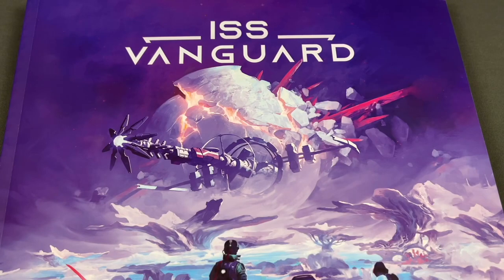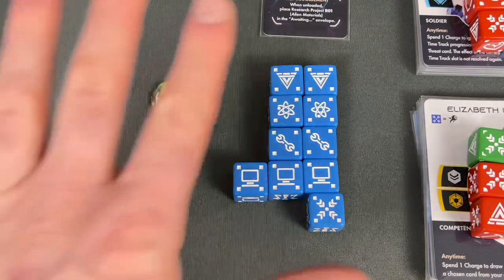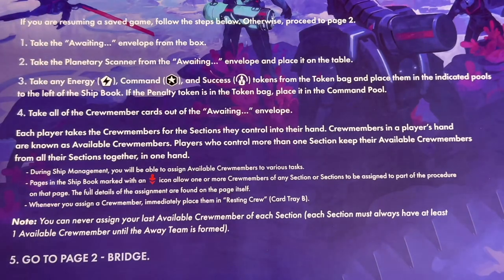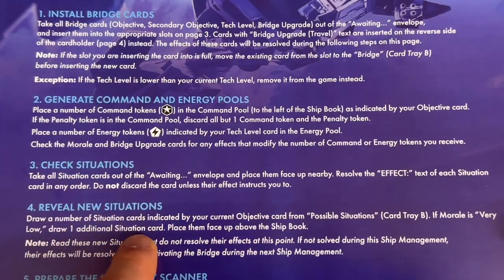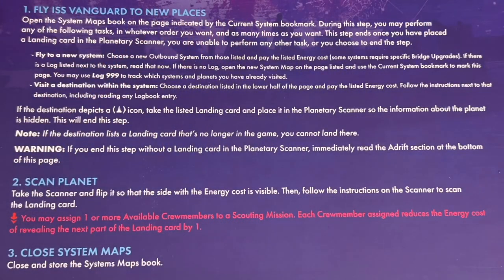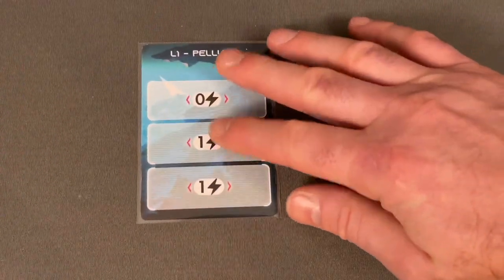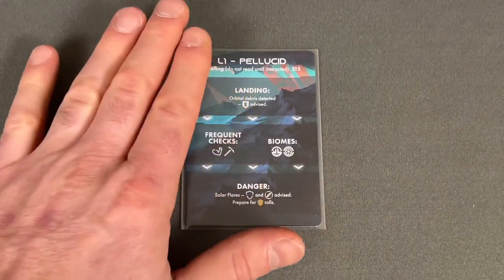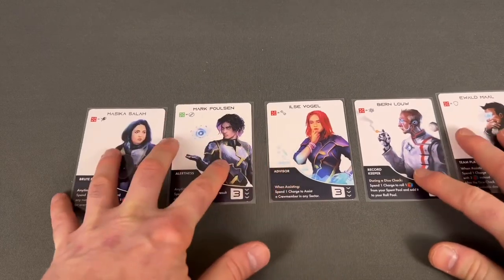Iss Vanguard Ship management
This is the syfy adventurer Iss vanguard.  This is the Ship management phase of the Campaign.  Hope you enjoy.

00:00 Intro
2:26 Post Mission
8:37 Ship phase Bridge
17:15 Travel Phase
29:38 Ship Facilities
51:27 Hanger
55:12 Lauch
1:06:29 Conclusion